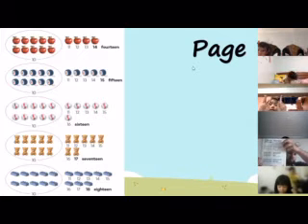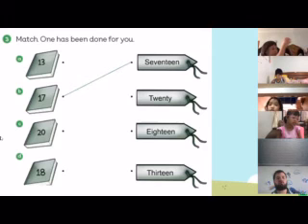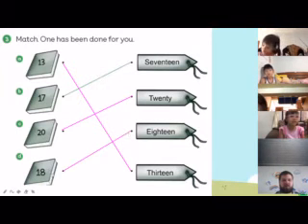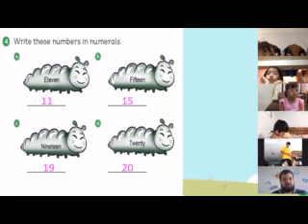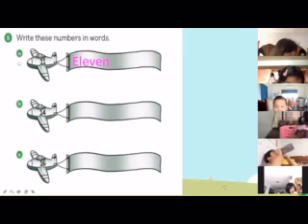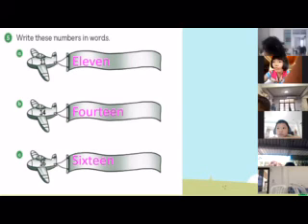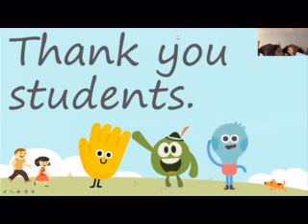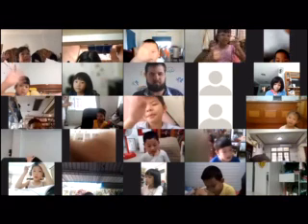Math lesson 4